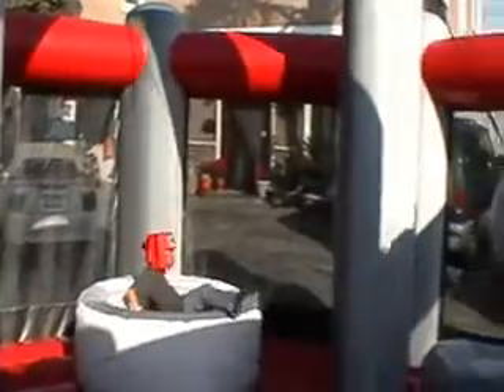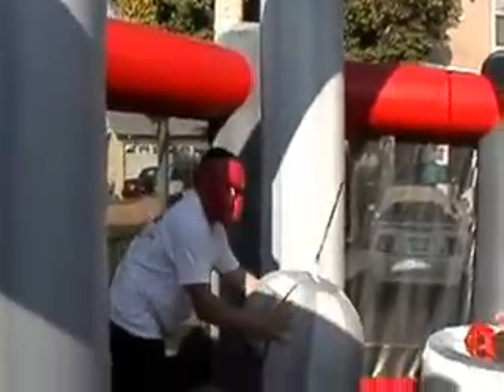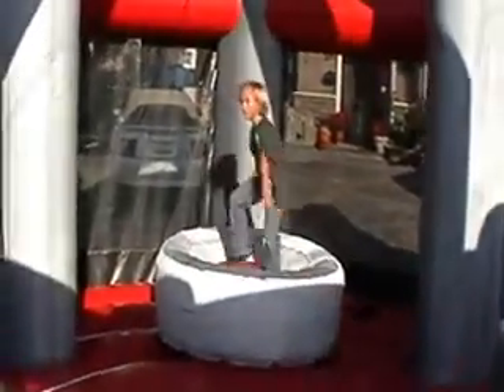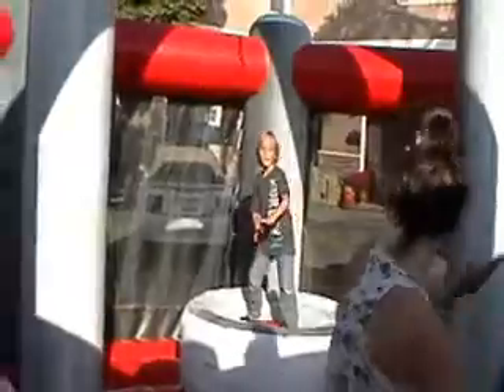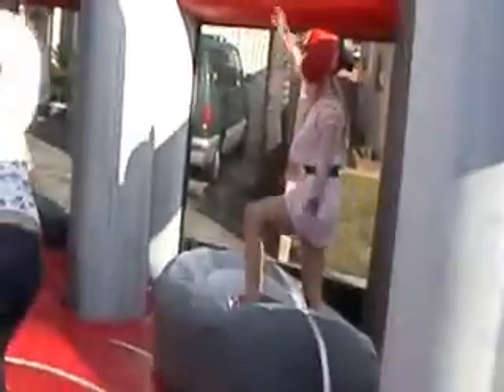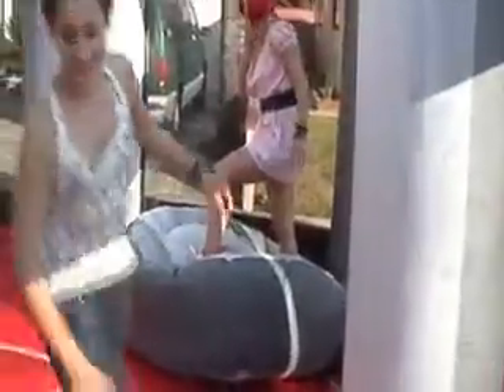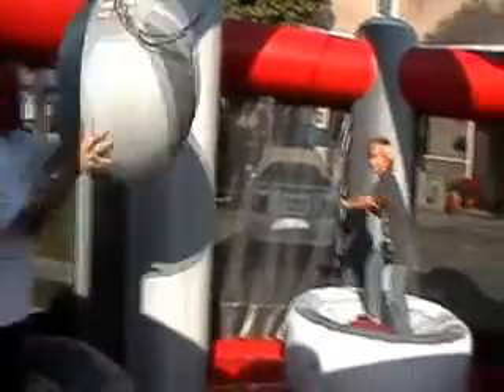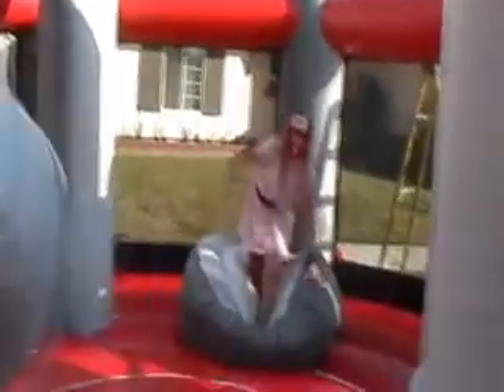wrecking ball game rental from Jump O Rama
Wrecking Ball Game Special interactive games of Southern California. Inflatable games to rent in Orange County and Los Angeles. Serving most of Southern California: West Covina, Diamond Bar, Brea, Placentia, Yorba Linda, Fullerton, Anaheim, Buena Park, La Palma, Long Beach, Downey, Los Angeles, Torrance, Manhattan Beach, San Pedro, Downey, Pico Rivera